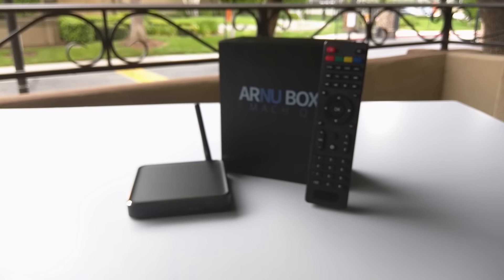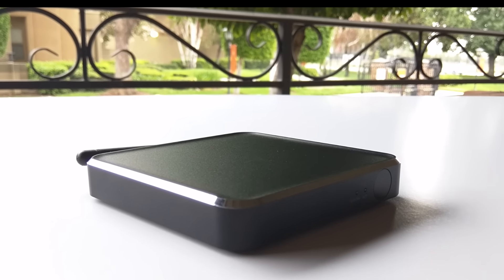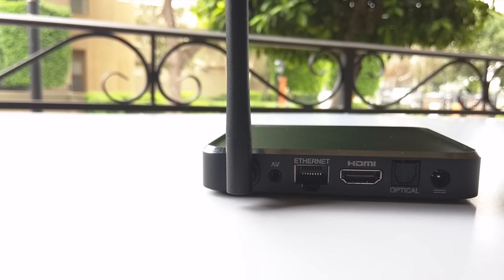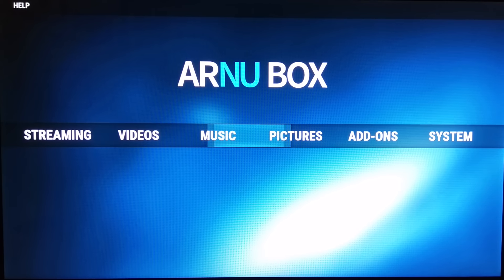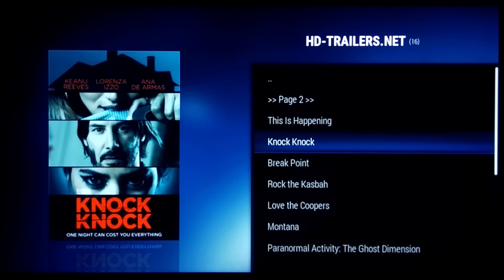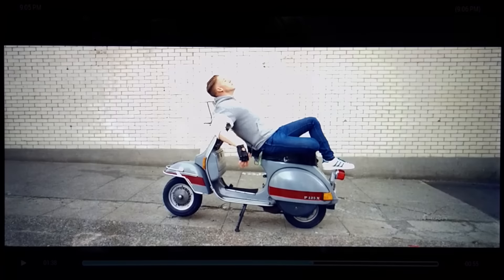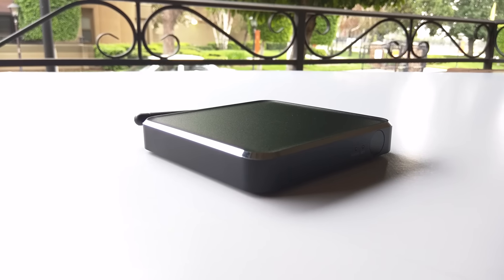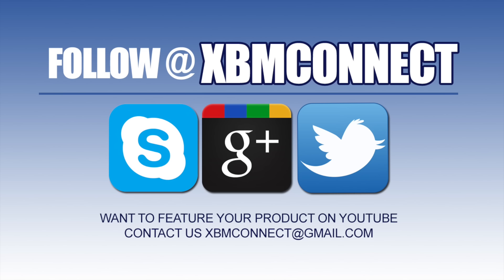Arnubox Mach Q Device Review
Thinking of buying a Mach Q from Arnubox? Heres an inside look and review of what Mach Q has to offer.